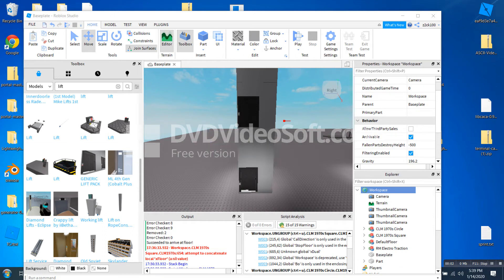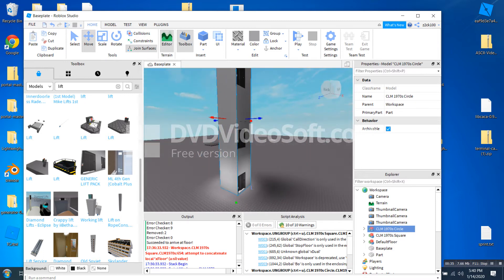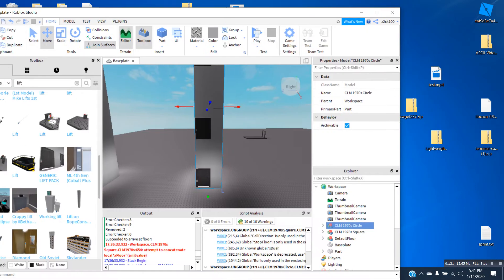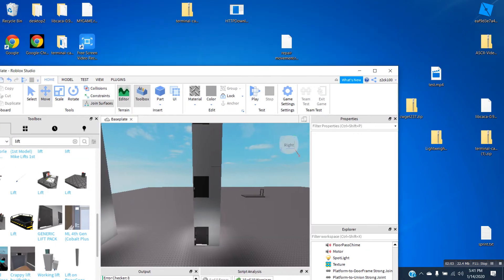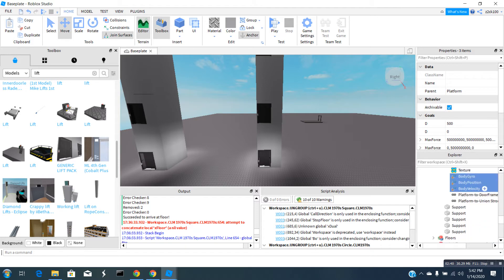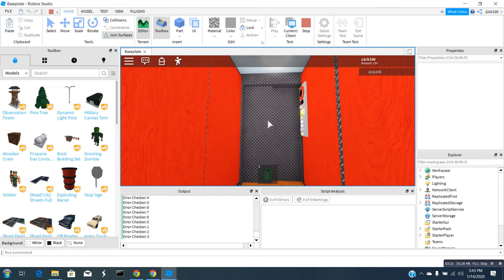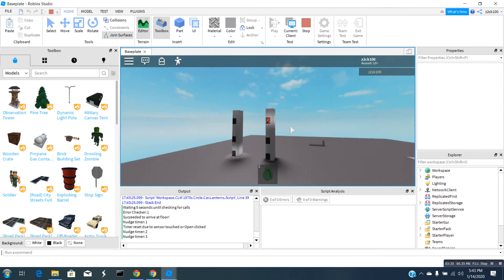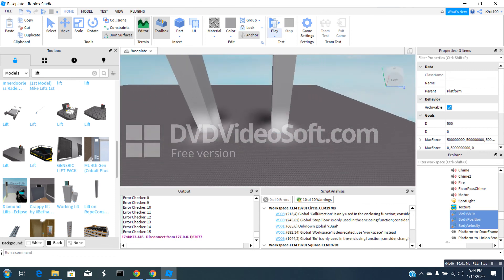how to fix your Roblox elevators not moving 2020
download file